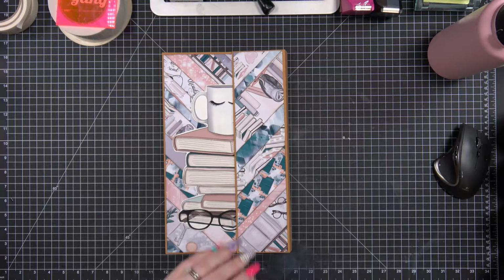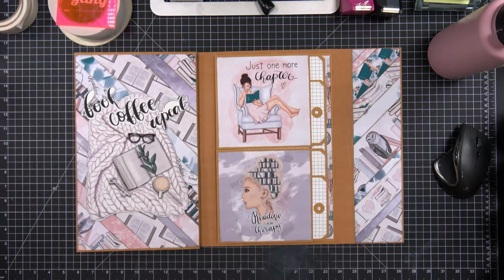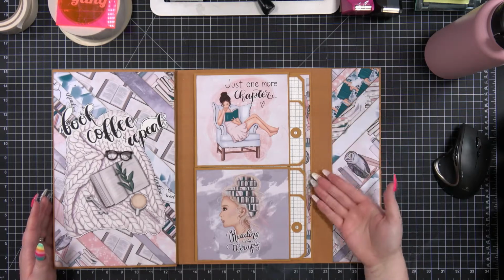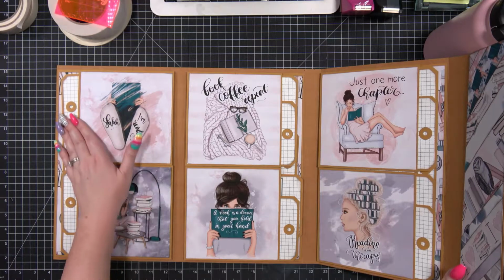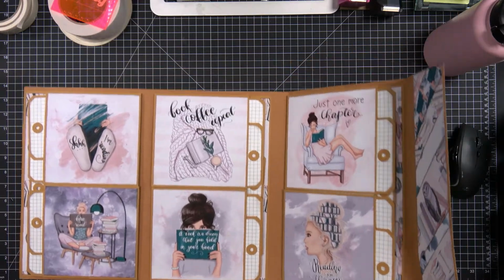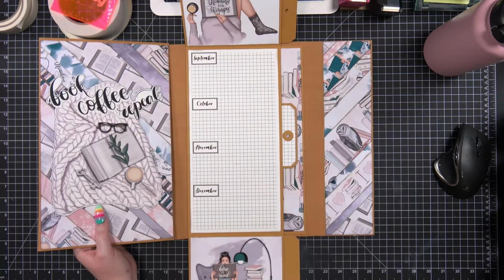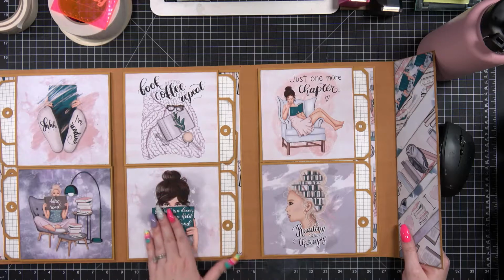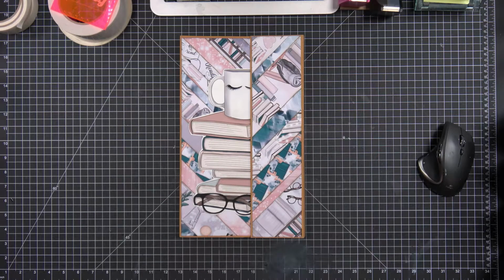Book Club Journal | Part 15 | National Scrapbook Day 2021 | Kathryn Scraps Live [FINAL]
Welcome to Kathryn Scraps Live! Kathryn is live every Thursday at 2:00 PM and 9:00 PM Eastern USA time! (time zone converter below) Join the Kathryn Scraps Live crew for lots of fun, chatting and playing with paper!

KATHRYN SCRAPS AMAZON IDEAS LIST: